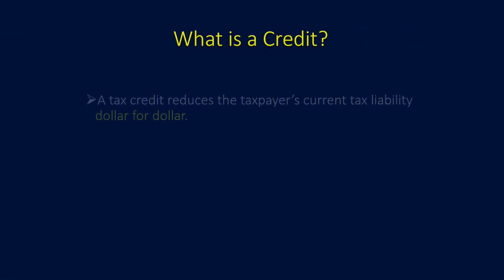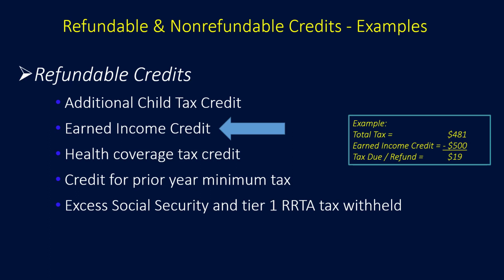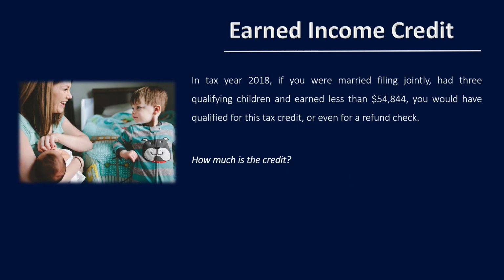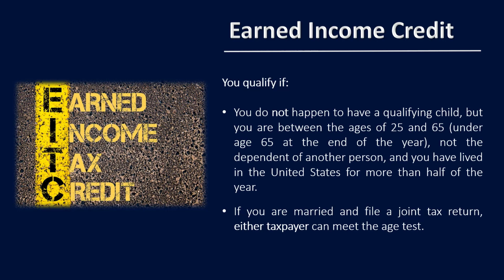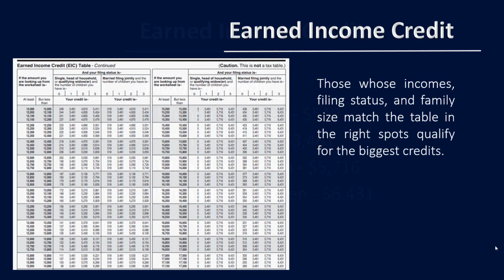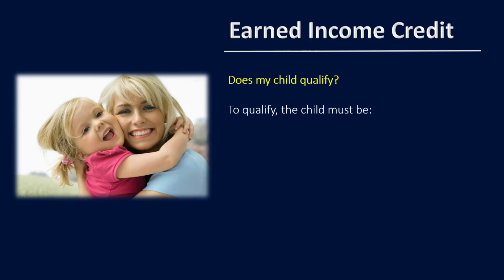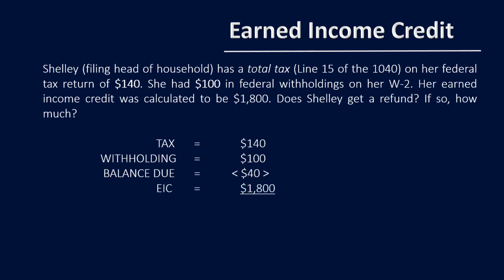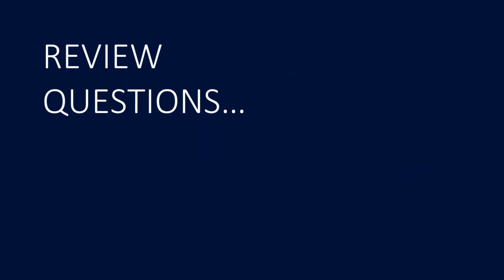Earned Income Tax Credit Course (Module 14)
In Module Fourteen, you will learn about filing for the Earned Income Tax Credit (EITC). Watch this video to learn about the 2 categories of credits and which one best fits your client.